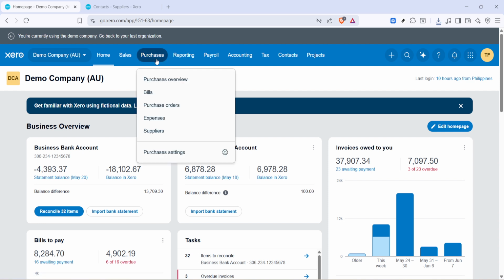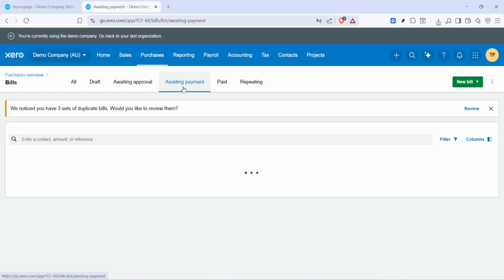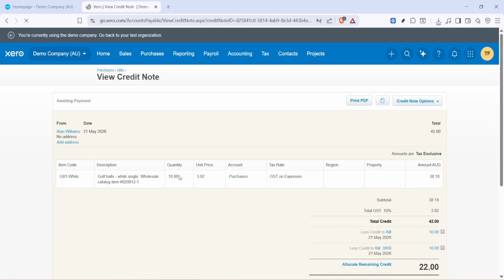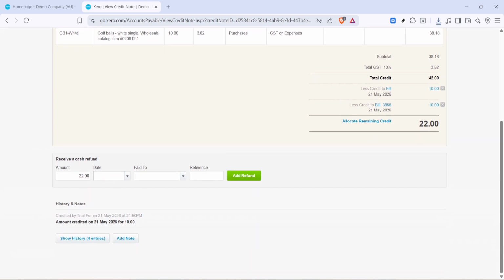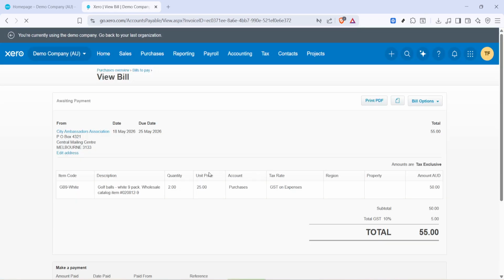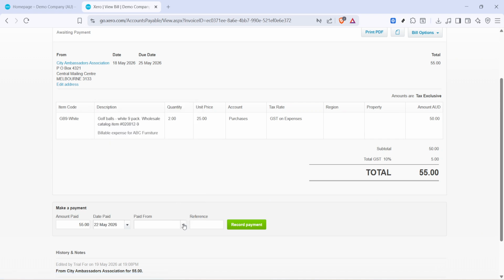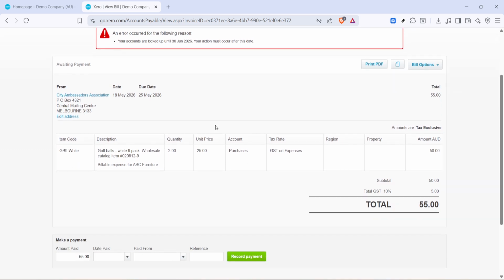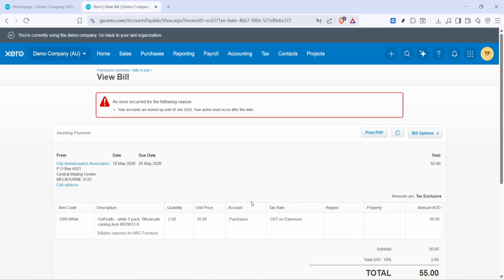How to log a business transaction paid personally in Xero (Step By Step 2026)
How to log a business transaction paid personally in Xero

In this video, I show you business expenses paid for personally in xero, how to reconcile transactions in xero, business expenses paid for personally xero, xero business expenses paid for personally, how to mark invoices as paid in xero, xero personal expenses paid for with business money, reconcile personal funds invested in a business in xero, how to track business expenses in 2020, how to use transfer in xero, record and code personal business payments in xero, xero training | how to create bills quickly in xero!